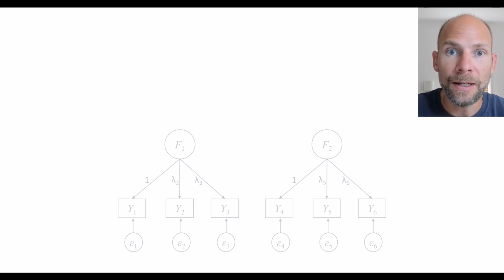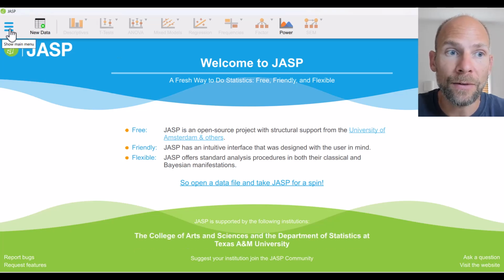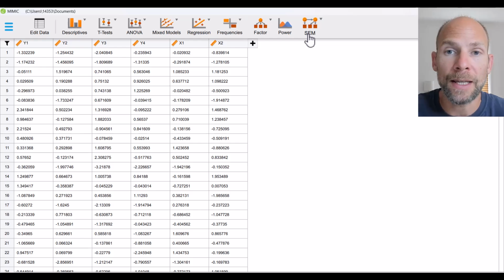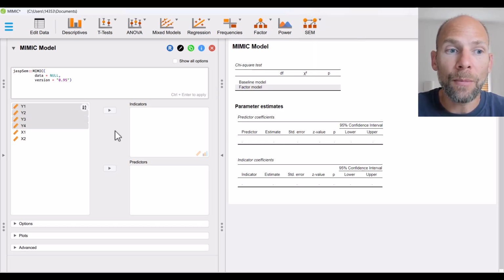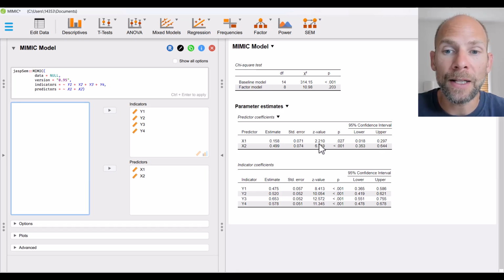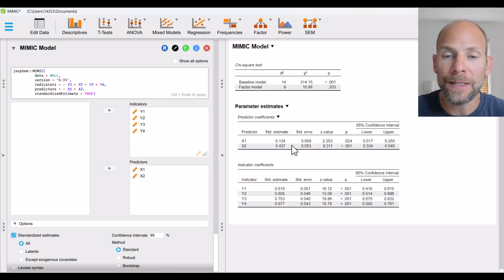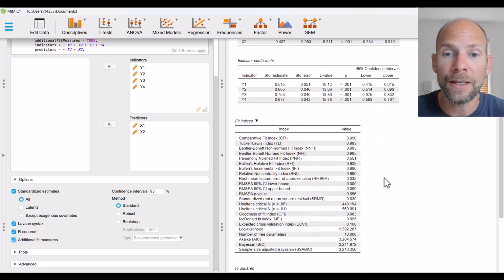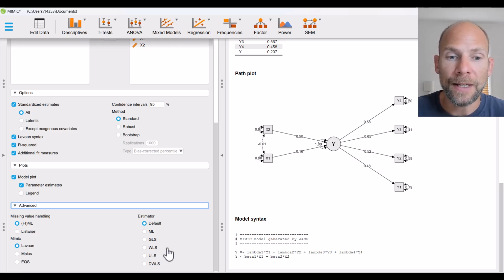MIMIC Model in JASP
QuantFish instructor and statistical consultant Dr. Christian Geiser shows how to run a MIMIC model without code in the free point-and-click software JASP